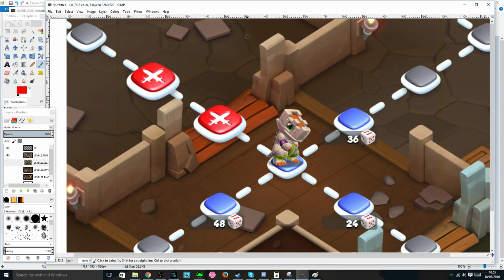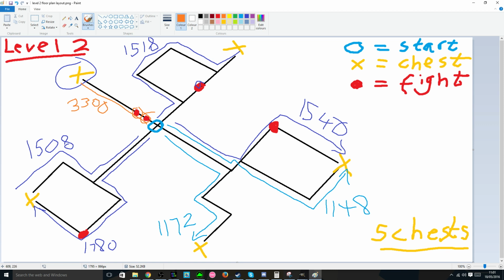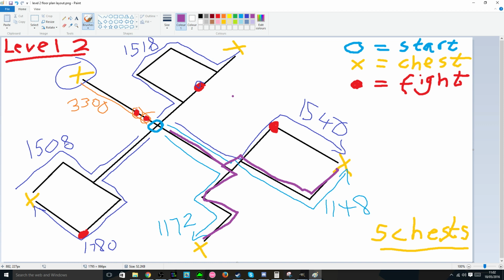The Forgotten Castle Level 2 Guide! - Dragon Mania Legends (Path Walkthrough)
So here are my suggestions for which path to take for the Forgotten Castle Event Level 2. The bottom paths seem to be the cheapest this time around and the top path being extremely expensive.